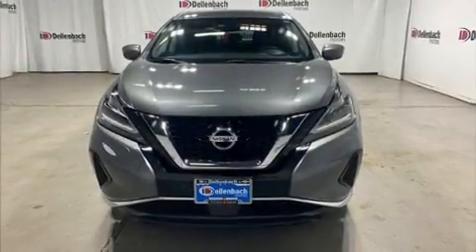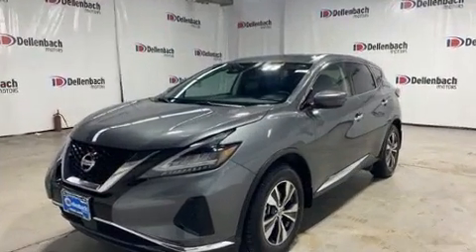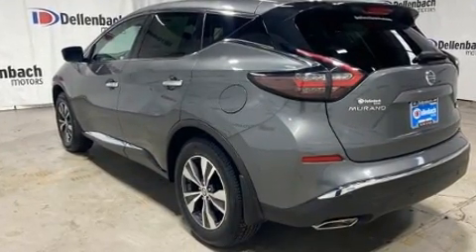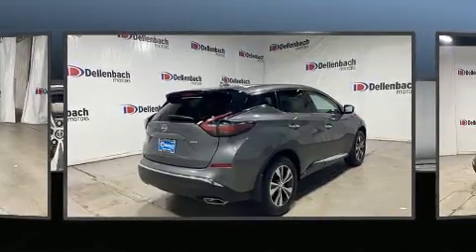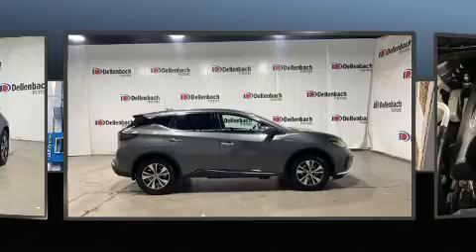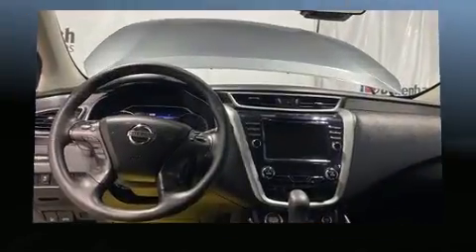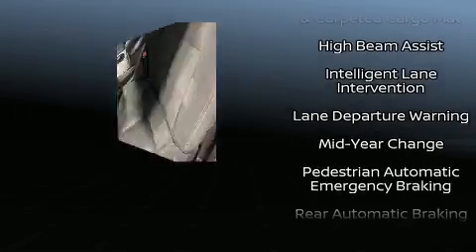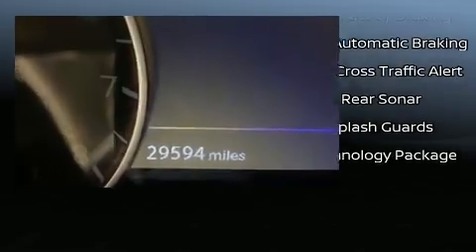2020 Nissan Murano S in Fort Collins, CO 80525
Dellenbach Subaru
3103 S College Ave
in Fort Collins, CO 80525

Sensibility and practicality define the 2020 Nissan Murano. With less than 30,000 miles on the odometer, this 4 door sport utility vehicle prioritizes comfort, safety and convenience. Under the hood you'll find a 6 cylinder engine with more than 250 horsepower, and for added security, dynamic Stability Control supplements the drivetrain. Nissan prioritized fit and finish as evidenced by: a rear window wiper, 1-touch window functionality, fully automatic headlights, turn signal indicator mirrors, lane departure warning, power windows, and cruise control. You and your passengers will enjoy the stereo system, which includes a CD player with MP3 capability, steering wheel mounted audio controls, and 6 well positioned speakers. Side curtain airbags deploy in extreme circumstances, shielding you and your passengers from collision forces. It also arrives with a Carfax history report, indicating just one previous owner. Our sales reps are extremely helpful & knowledgeable. We'd be happy to answer any questions that you may have.